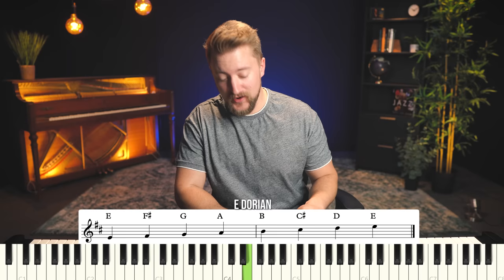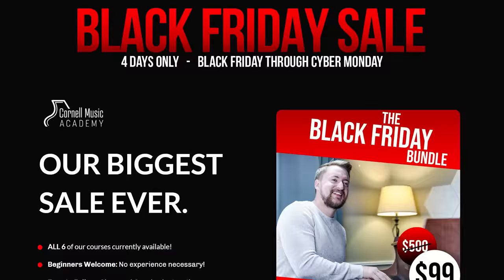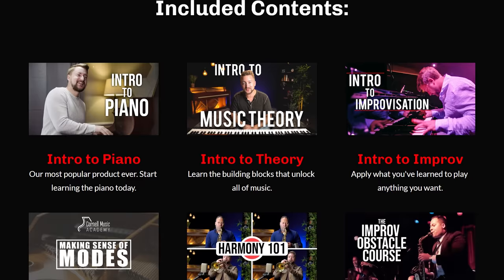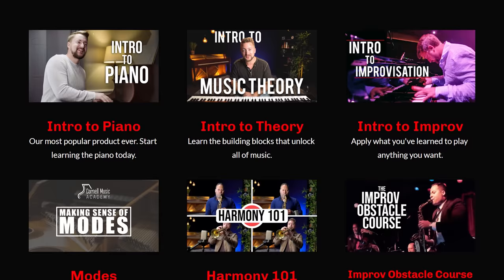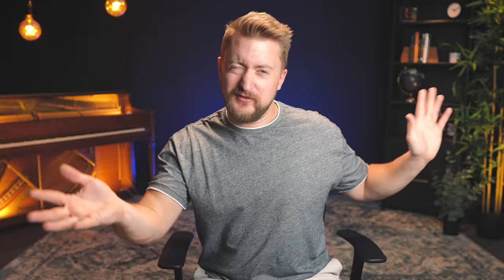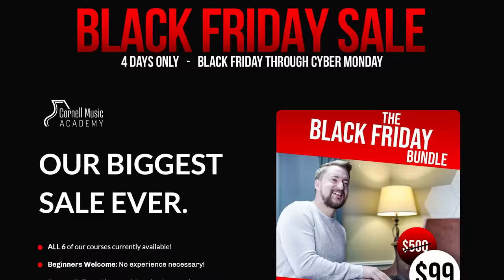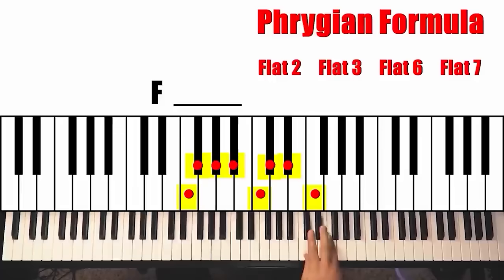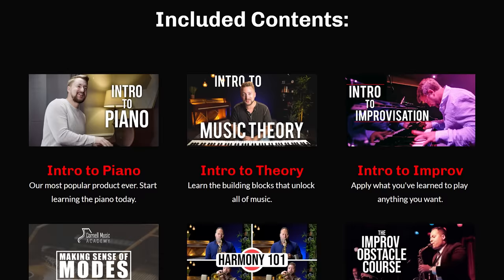How is the Spy Family Soundtrack THIS Good?